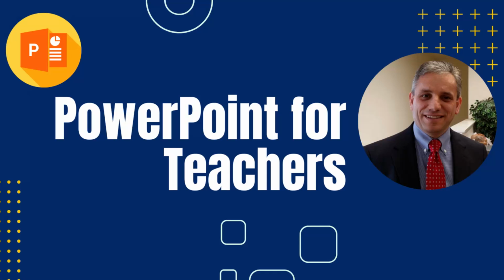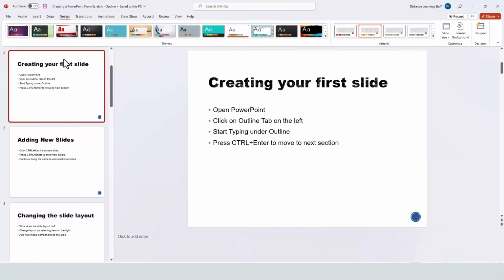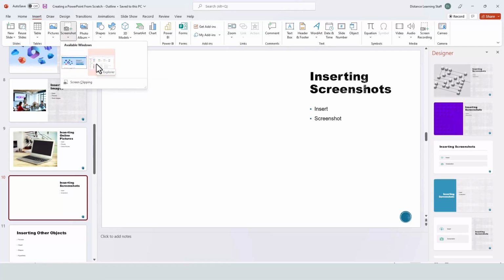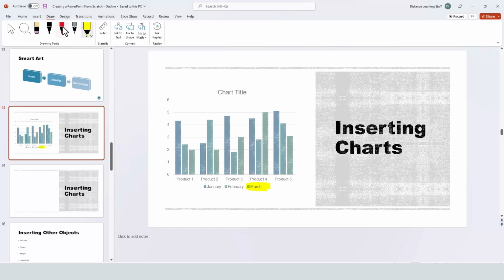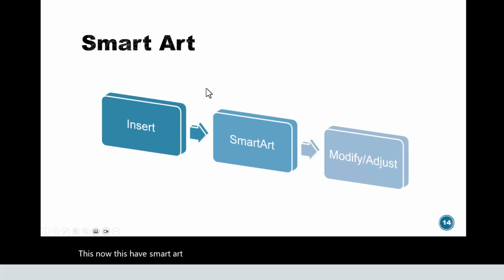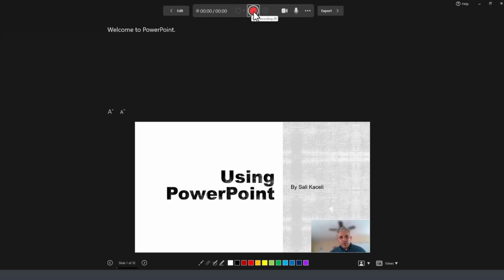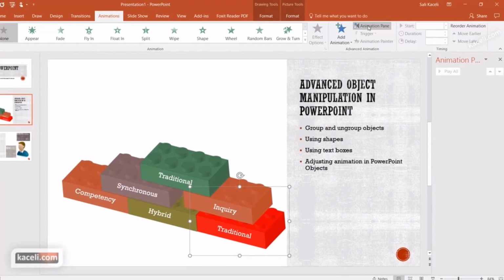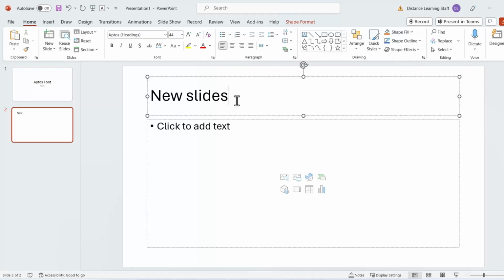PowerPoint Tutorial for Teachers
The ultimate complete PowerPoint tutorial for teachers. Use this to teach PowerPoint to students. The tutorial is based off PowerPoint 2021 for Microsoft 365.